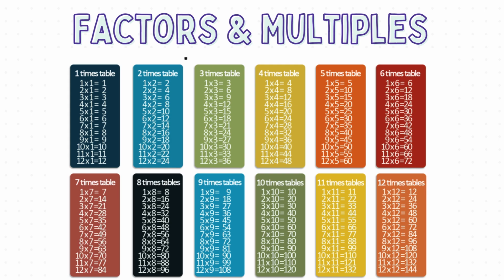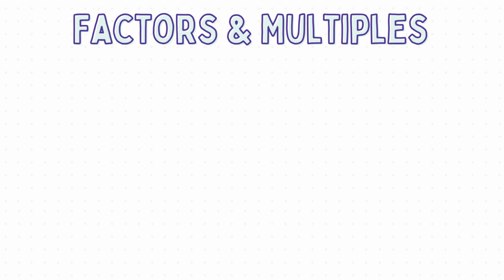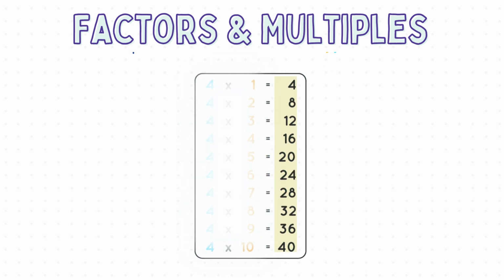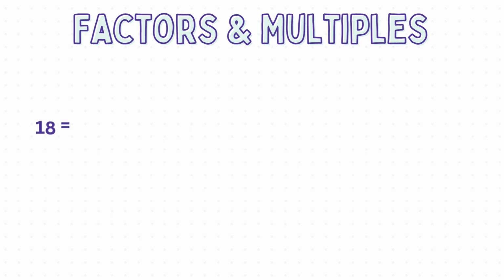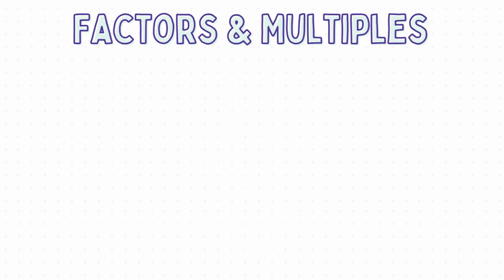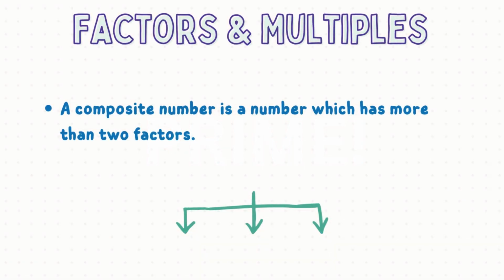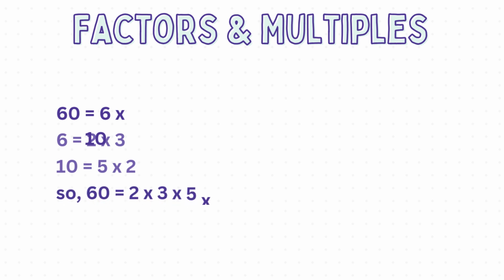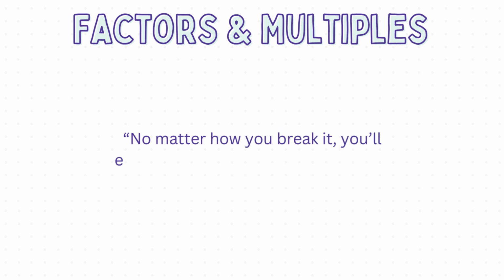Step-By-Step guide to Factors & Multiples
Complete Guide: Factors, Multiples, Prime Numbers, and Factorization
In this video, we explain essential math concepts every student should know:

Whether you're a student, teacher, or just brushing up on the basics — this is the perfect lesson to build a strong foundation in mathematics.

*Ideal for students in Grades 4 to 8 or anyone preparing for school exams.